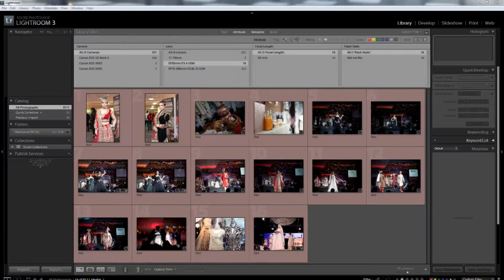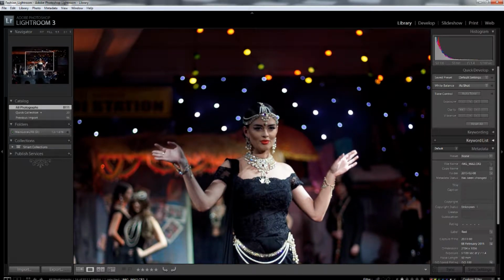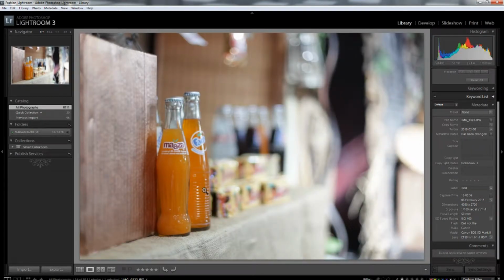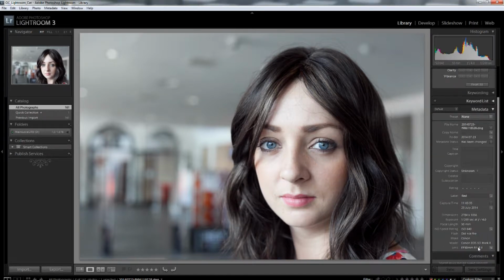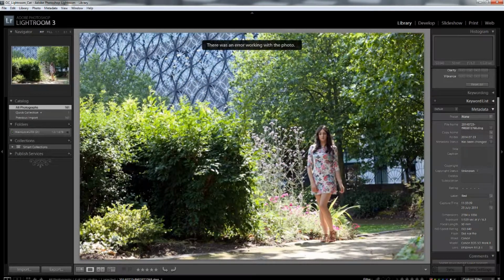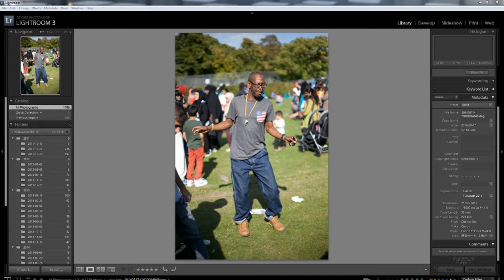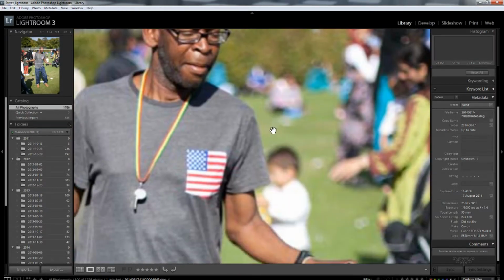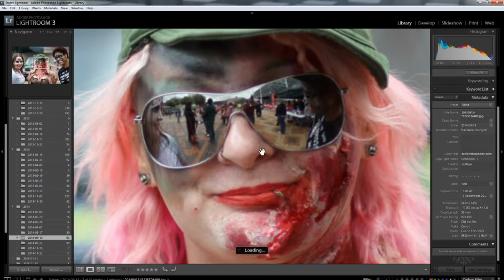Canon EF 50mm f1.4 USM Lens Sample Photos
Get a free link to my resource list, which includes everything discussed in this video, Have you caught up on the last episode? I show some of my photos taken with my 50mm 1.4 Lens. This will give you an idea of the types of photos this lens gives.

Cameras used:
Detail Shots: Canon 5dM KII – Close ups: Canon 550D – Wide shots: Panasonic HDC 700
Some footage shot on - Samsung A3 Mobile and Huawei Honor 9 lite

Lenses used:
Canon EF100mm f/2.8 Macro USM Lens

Lights used:
2x Youngnuo YN-300 300 LED Light 3200k-5500k
Yongnuo YN-600L 600 LED Studio Video Light 3200k-5500k
1x Single Head Light Holder 1 Daylight BulbContinuous Lighting
Foldable Softbox Diffuser Reflector for Studio Light Stand

Light stands used:
Joby GorillaPod SLR-Zoom Tripod for SLR Cameras
3x Godox SN-303 Foldable Studio Photography Light Flash 98cm-295cm Tripod Stands
Phot-R Flash Hot Shoe Umbrella Holder Swivel Studio Light Stand Mount Bracket B

Essential Clips and Mount.
Phot-R 1/4"-20 Dual Nuts Tripod Mount Screw to Flash Camera Hot Shoe Adapter
Tripod Screws Adaptor Bushing Bushes 3/8" to 1/4"

Audio – Direct into Cameras or in some cases Sound Recorder App on Mobile phones mentioned above.